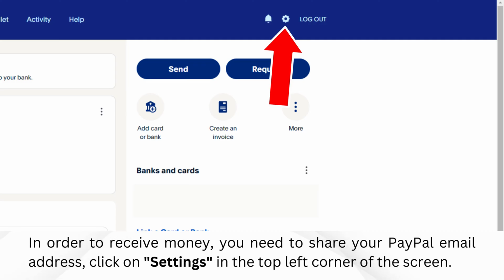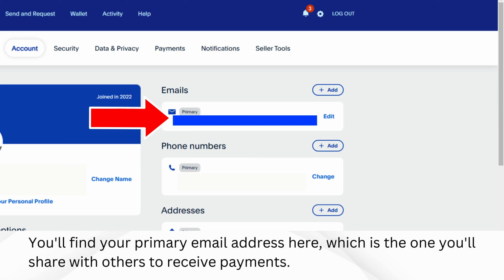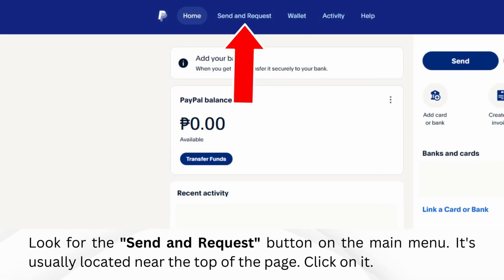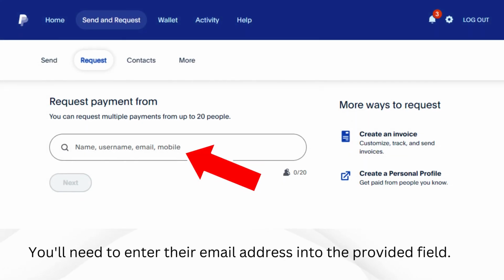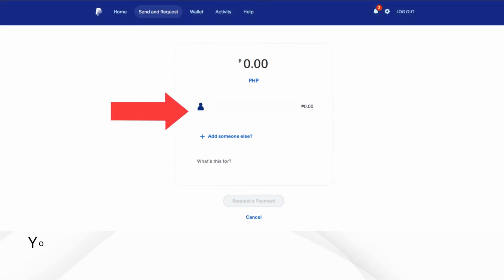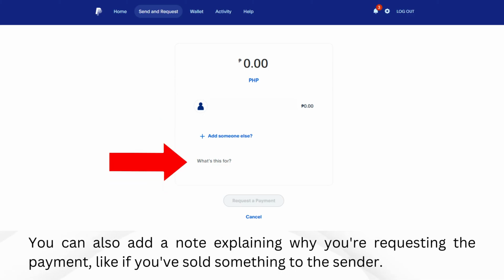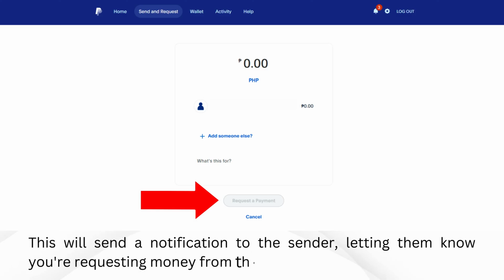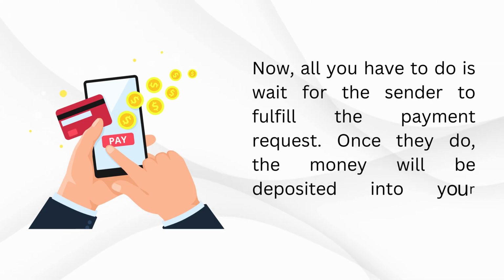How to RECEIVE MONEY on PAYPAL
Learn how to receive money on PayPal with this comprehensive guide! Whether you're in India or Egypt, this tutorial covers the steps to receive money on your PayPal account hassle-free. Discover how to receive money on PayPal without a card, making transactions easier than ever before. If you're new to PayPal, we've got you covered with step-by-step instructions on how to open a PayPal account specifically for receiving money. Don't miss out on this essential guide to managing your PayPal transactions efficiently! Watch now to master the art of receiving money on PayPal.